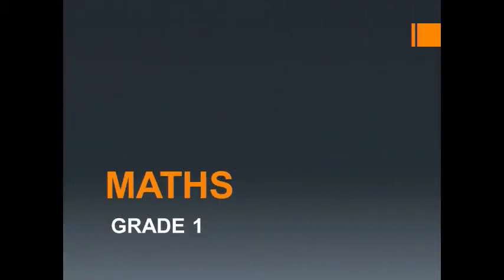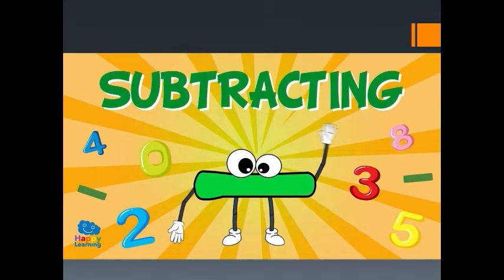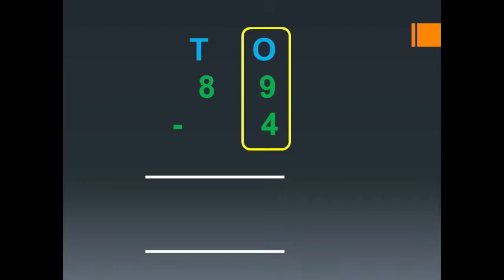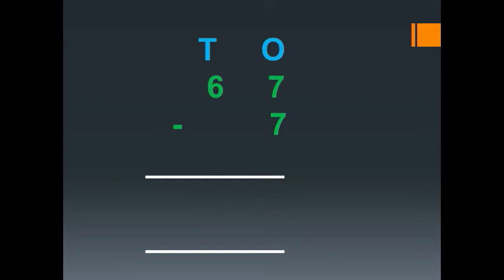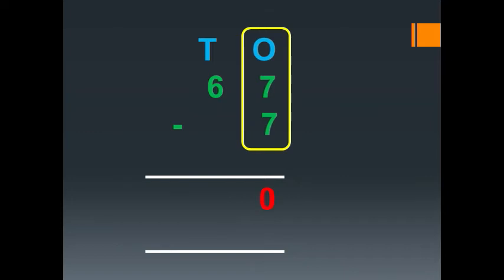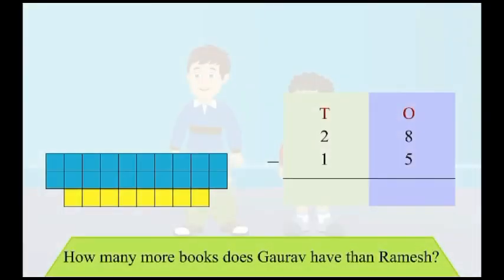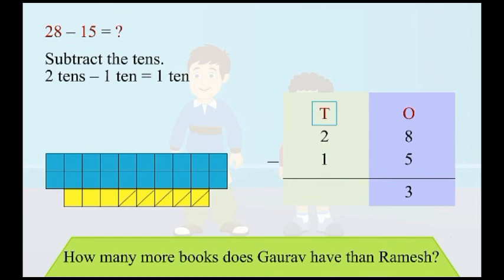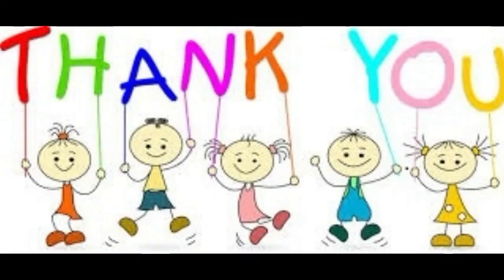GRADE I|CBSE|MATHS|LESSON - ADDITION AND SUBTRACTION UPTO 99|PART II|VGC